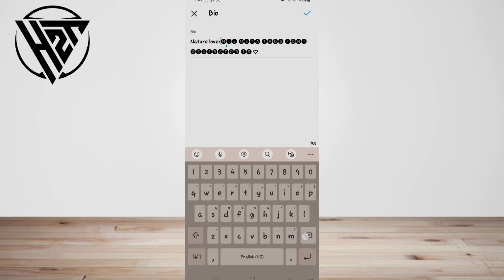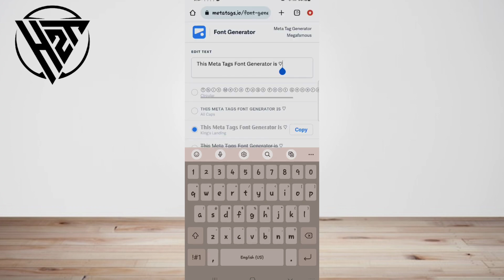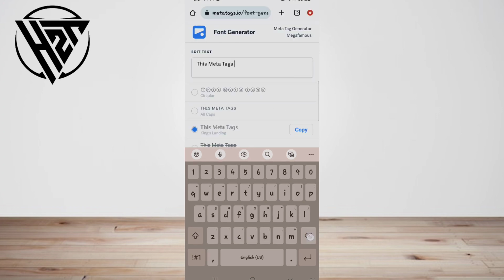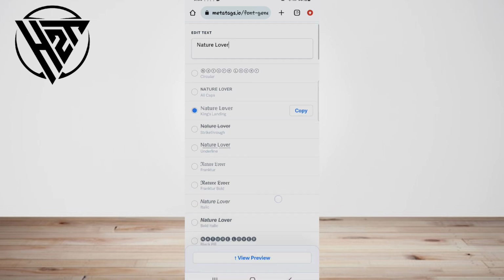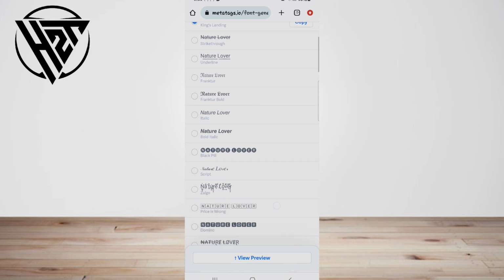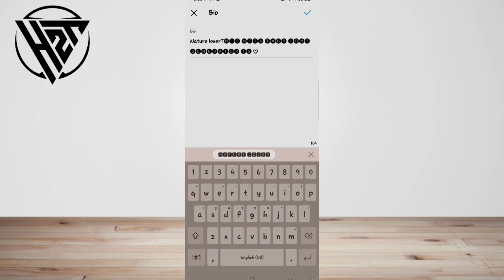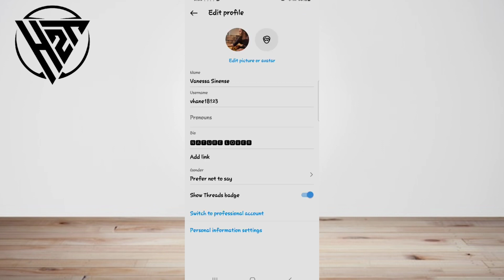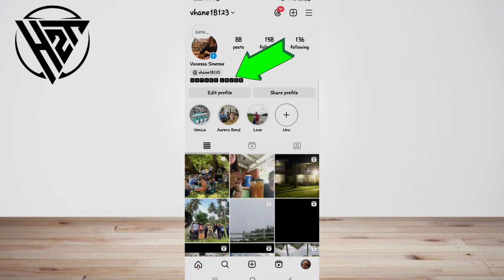How To Change Font on Instagram Bio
In This Tutorial, You'll learn "How To Change Font on Instagram Bio". In "How To Change Font on Instagram Bio" tutorial,  You will discover the step-by-step process to customize the font in your Instagram bio and make your profile stand out. With just a few simple steps, you can transform the look of your bio and add a personal touch to your Instagram presence. Follow along as we guide you through the process: